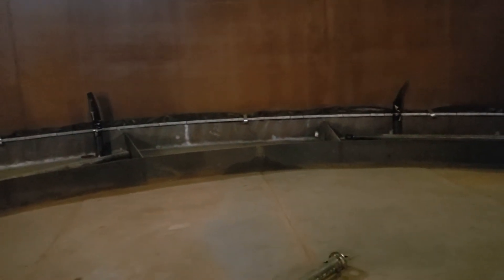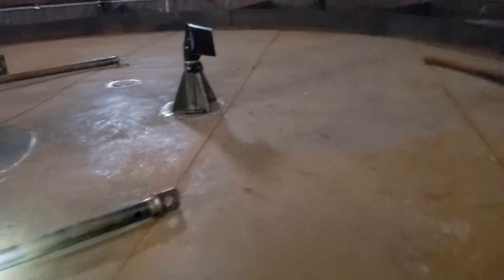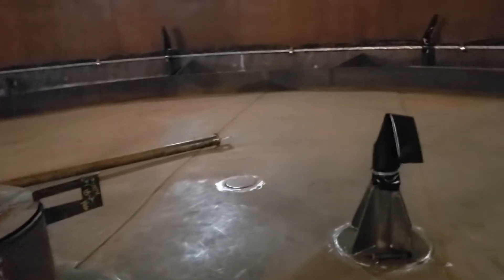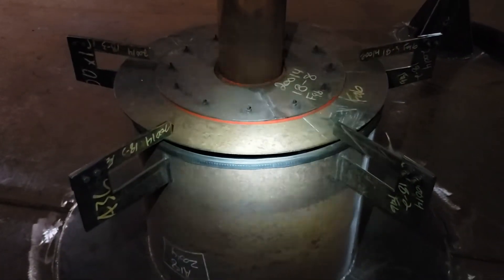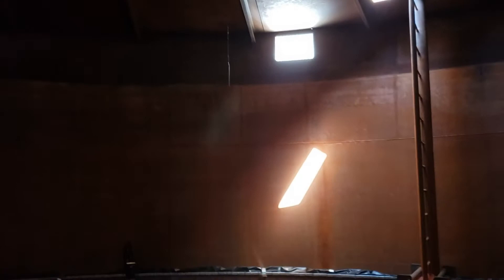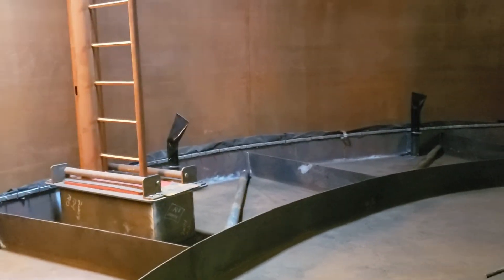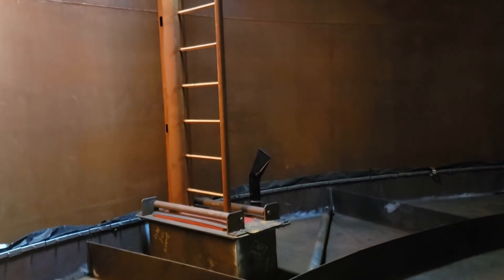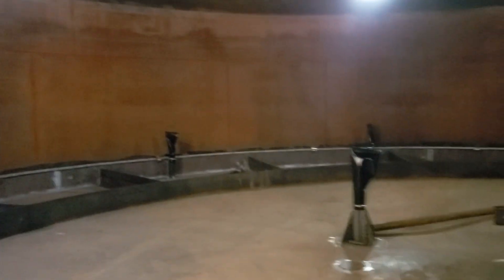API 653 design review// internal roof inspection // API 653// inspection example //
Inspection upon internal floating roof with fixed external roof.